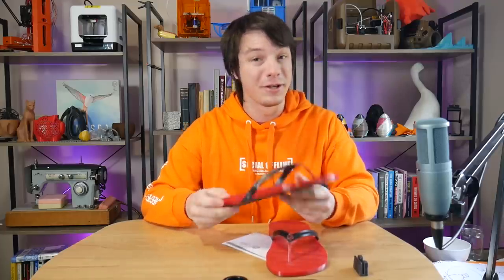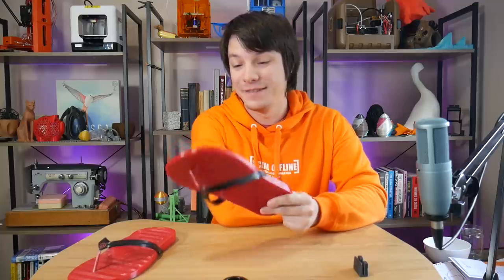Is this the future of footwear?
In this video we're checking out 3D Printed Footware! These thongs / flip flops are mass customisable and fully 3D Printed in Australia by Retraction Footware.

3D Printing Essentials